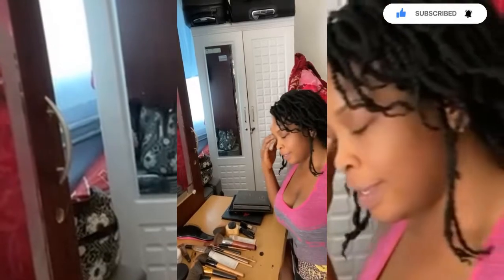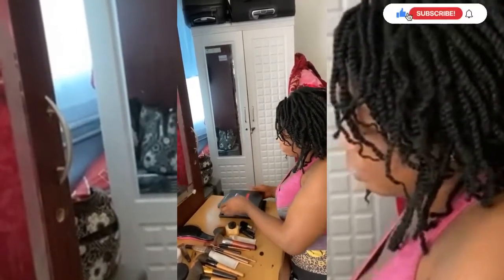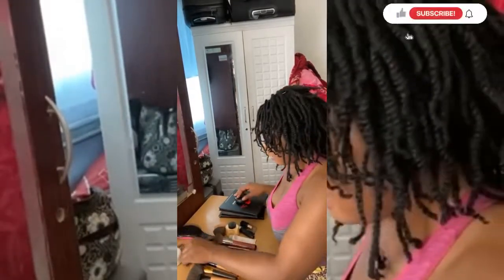How to make-up for beginners/ make-up transformation